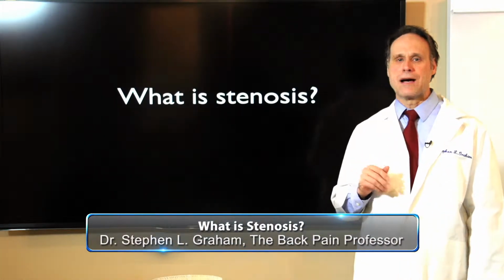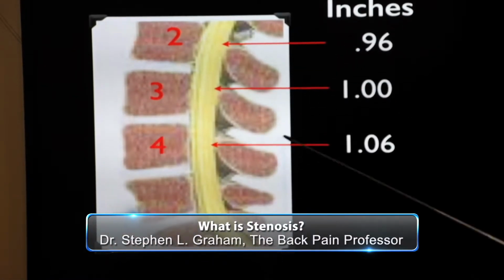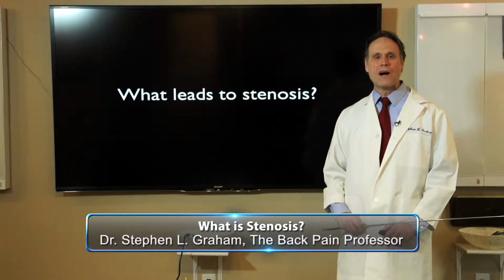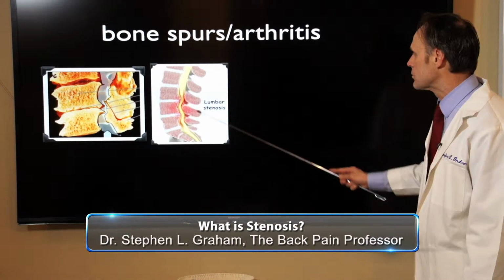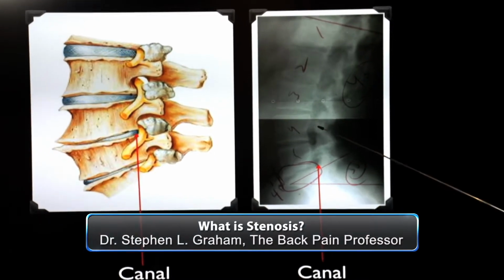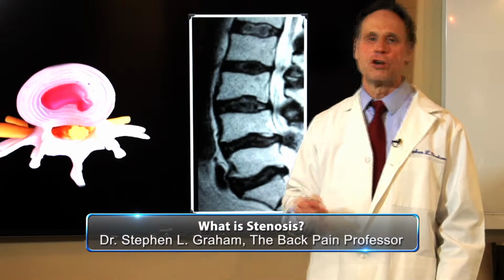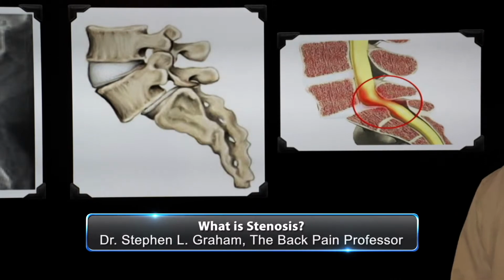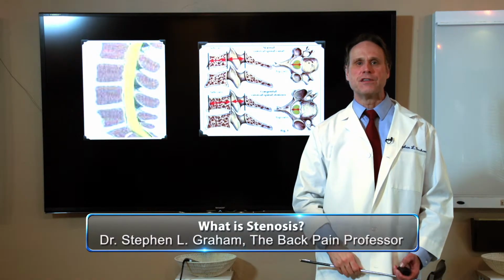What is Stenosis?